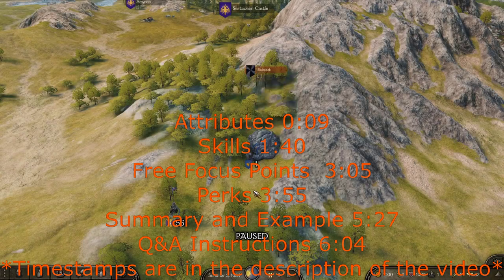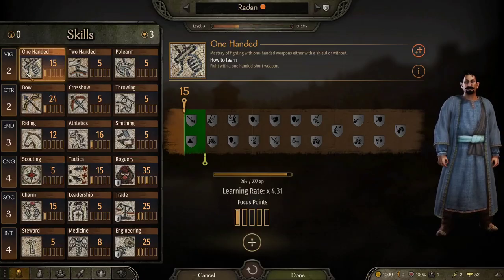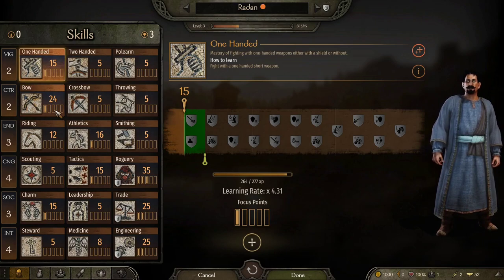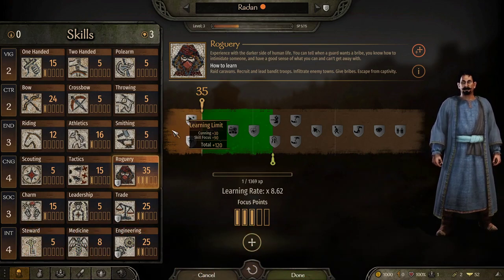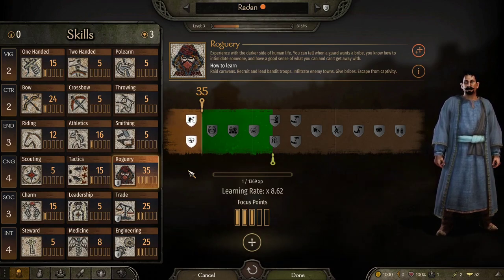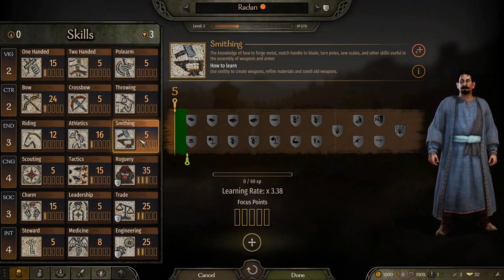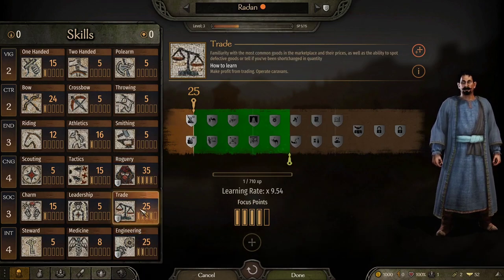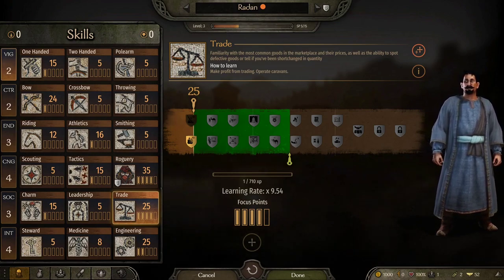Attributes, Skills, Focus Points, and Perks(Character Menu) - Bannerlord Tutorial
In this video I go over how attributes, skills, and perks work. I go over the main character menu mostly for this since it shows them all in the same place.

Attributes 0:09
Skills 1:40
Free Focus Points  3:05
Perks 3:55
Summary and Example 5:27
Q&A Instructions 6:04